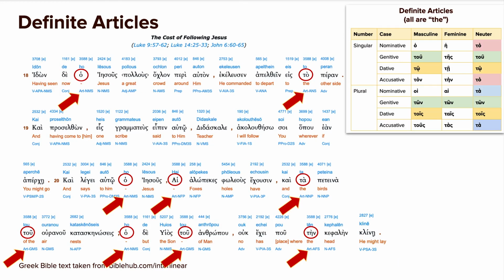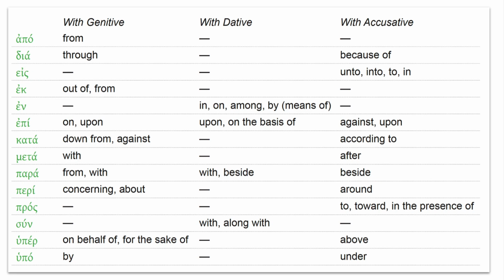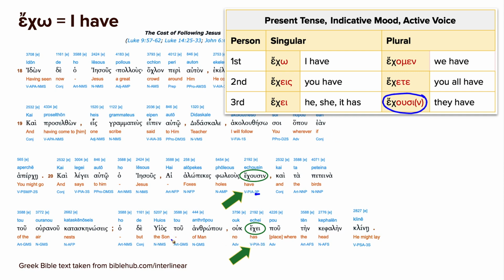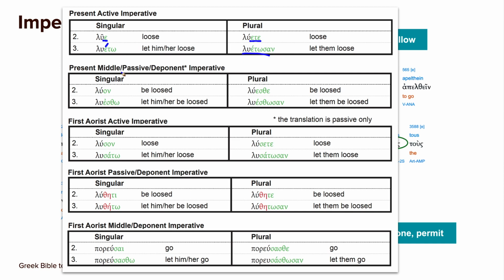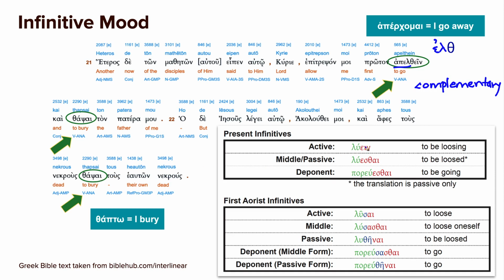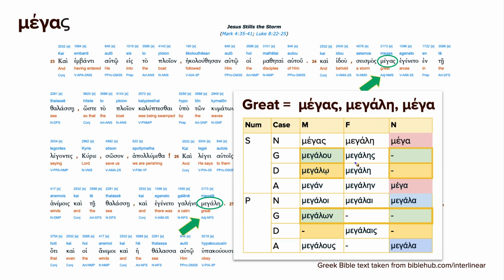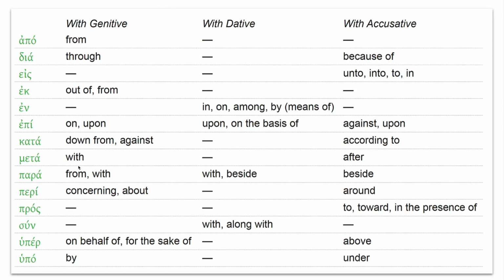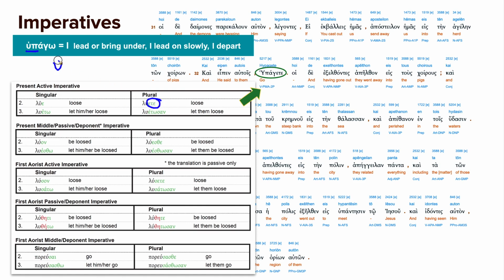Through the NT in Ancient Greek - Lesson 19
Topics:

Review:
* Definite Articles
* Prepositions (περί, εἰς, δία, ἐν, ἐκ, etc.)
* Personal Pronouns
* εἵς, μία, ἕν
* Cases (Nominative, Genitive, Dative, Accusative, and Vocative)
Verb Forms of ἔχω (Ι have) and εἴμι (I am)
Imperative and Infinitive Moods
μέγας